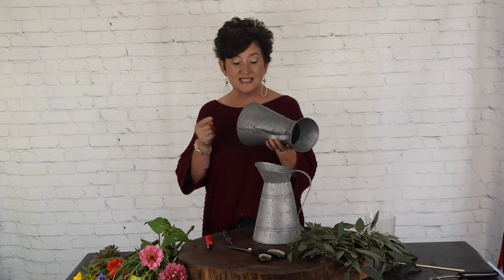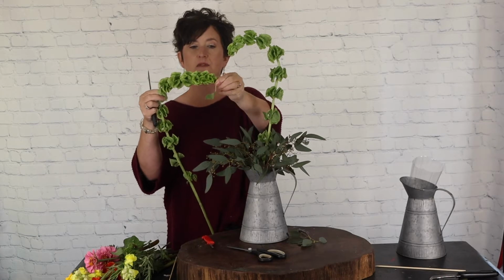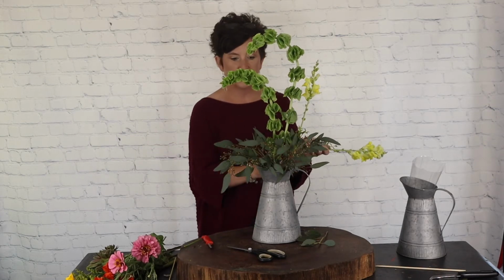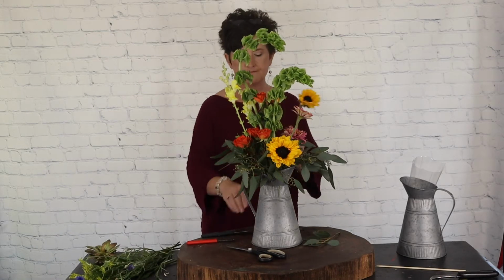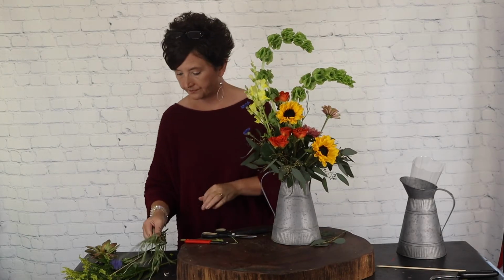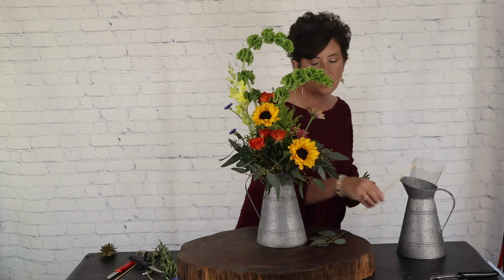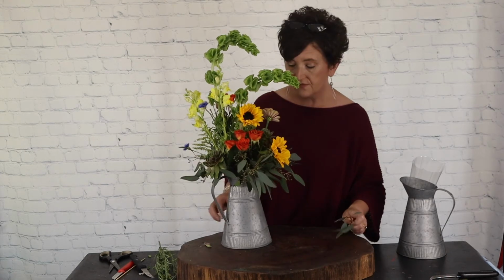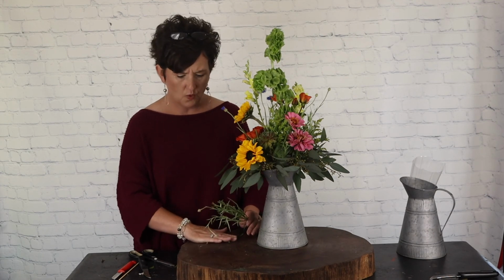Summer Anniversary Arrangement - Tutorial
Thank you all so much for watching! I hope you enjoy this new summer design! I had a ton of fun making it! If you have any questions about the design don't hesitate to ask in the comments. Thank you all for the support on the recent videos and for the support on our other socials! If you want to catch a live stream, we go live every Tuesday and Thursday at 4pm CST.